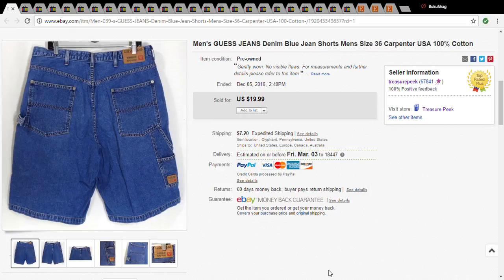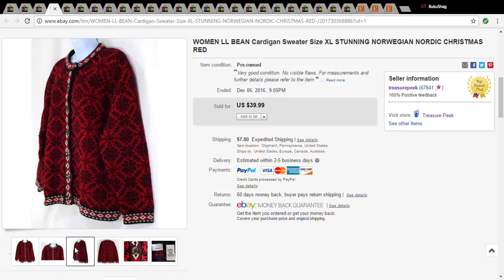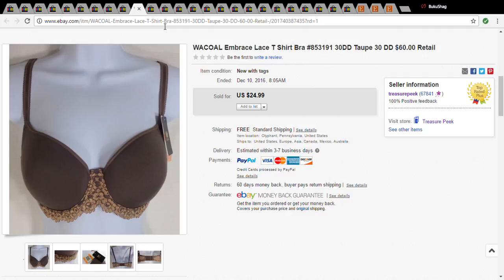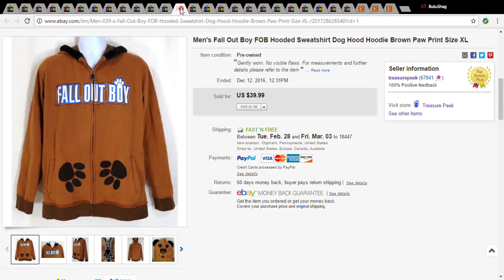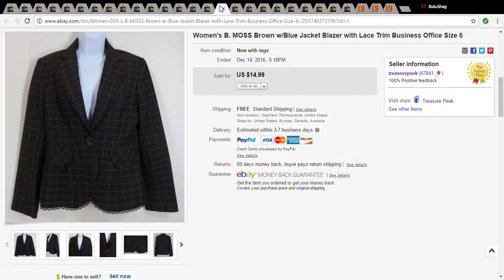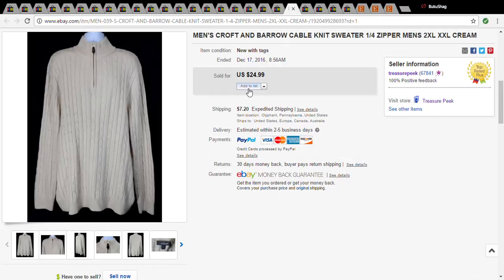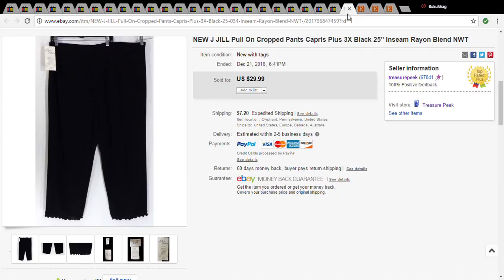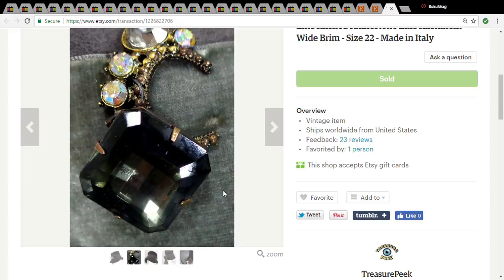#6 Ebay & Etsy sales update - 2017 haul from thrift stores, flea markets, garage & church sales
Here are some items I picked up at thrift stores, flea markets and church sales and sold on Ebay & Etsy.